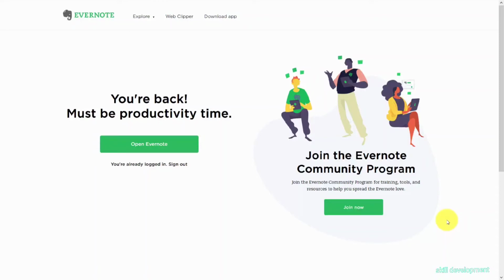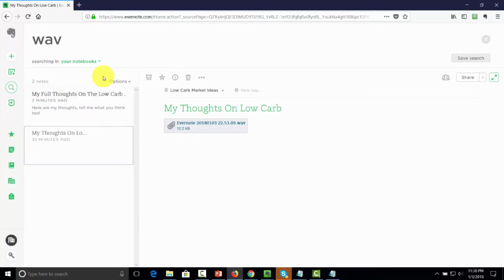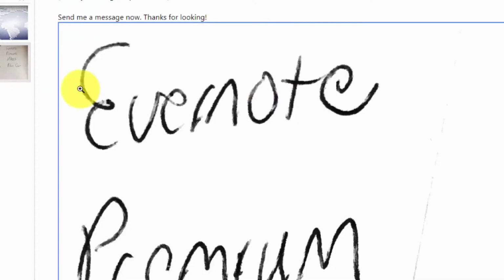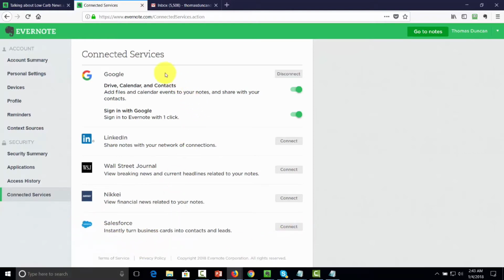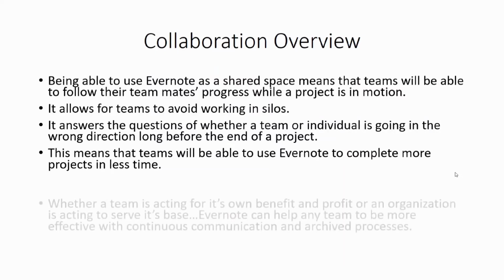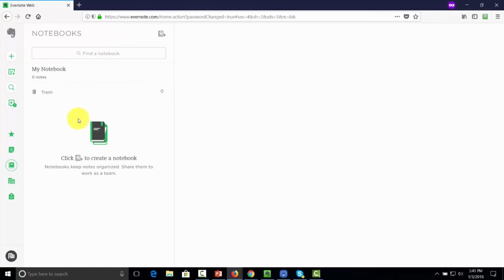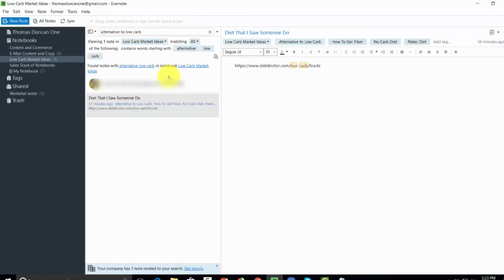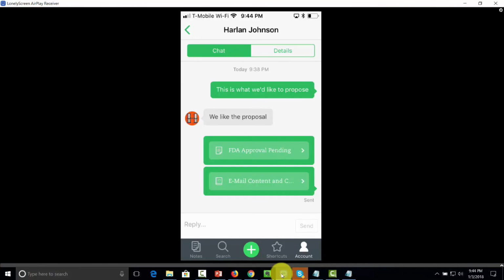"Master Evernote for Passive Income: Advanced Edition Free Course"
Discover how to boost productivity and generate passive income by mastering Evernote! In this 100% free advanced edition course, you'll learn smart techniques to organize your workflow, automate tasks, and unlock the full potential of Evernote. Perfect for those seeking to work smarter, not harder, while building sustainable income streams. Start today and transform your daily routine!

Passive Income From Work Smarter With Evernote Advanced Edition 100%free courses

Work Smarter With Evernote Advanced Edition revealed – 100% Free Video course. Earn millions from home